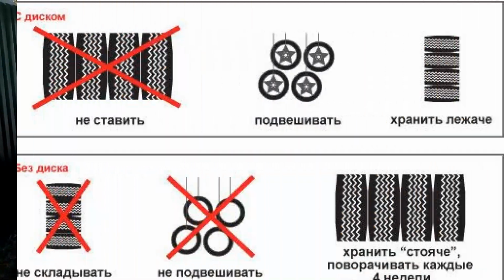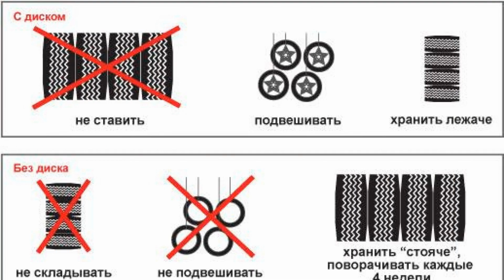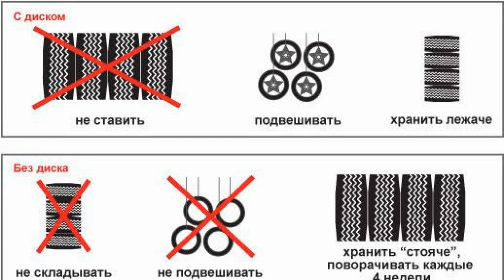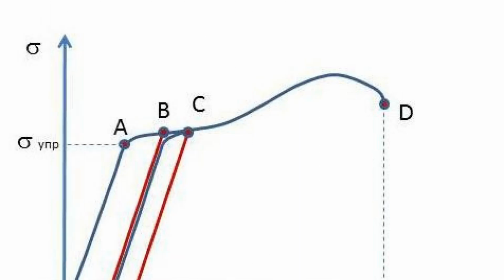Mastering Seasonal Tire Storage: Essential Tips & Common Myths Debunked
Seasonal tire storage rulesThis article will look at how to properly store wheels, as well as try to break down the prejudices regarding seasonal tire storage.

In this informative video, we delve into the essential guidelines for seasonal tire storage, ensuring that your wheels remain in optimal condition throughout the off-season. As many drivers transition between summer and winter tires, understanding the best practices for storing these crucial components is vital for maintaining their performance and longevity.

We begin by discussing the importance of proper tire storage, highlighting how neglecting this aspect can lead to premature wear and reduced safety on the road. Viewers will learn about the various factors that can affect tire health, including temperature, humidity, and exposure to sunlight. By understanding these elements, you can create an ideal storage environment that protects your tires from damage.

Next, we break down the step-by-step process of preparing tires for storage. This includes cleaning the tires thoroughly to remove dirt, grime, and any road contaminants that could cause deterioration over time. We emphasize the significance of inspecting tires for any signs of wear or damage before they are stored away, as this can help identify potential issues that need addressing before the next driving season.

The video also addresses common misconceptions surrounding tire storage. Many people believe that tires should always be stored upright, while others think they should be stacked. We clarify the best practices for both mounted and unmounted tires, providing viewers with practical tips on how to store them correctly to prevent deformation and other issues.

Additionally, we explore the importance of using tire covers or bags to shield your tires from dust and environmental factors. This simple step can significantly extend the life of your tires, ensuring they are ready for use when the season changes.

Throughout the video, we provide expert insights and recommendations based on industry standards, making it easy for viewers to follow along and implement these practices at home. Whether you are a seasoned driver or new to seasonal tire changes, this video is designed to equip you with the knowledge needed to store your tires safely and effectively.

By the end of the video, you will have a comprehensive understanding of the dos and don'ts of seasonal tire storage, empowering you to make informed decisions that enhance your driving experience. Join us as we unravel the complexities of tire storage and help you break down the prejudices that often surround this topic. Your tires deserve the best care, and with the right approach, you can ensure they are always ready to hit the road when you need them.